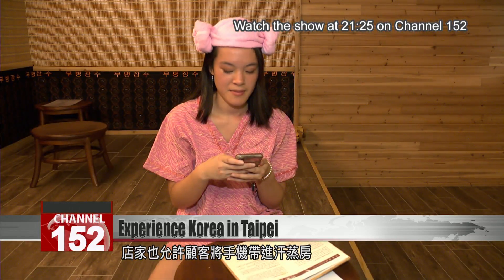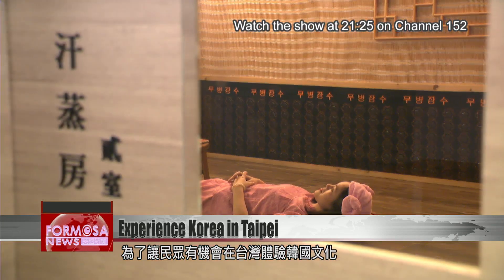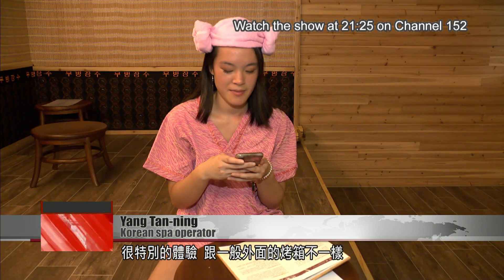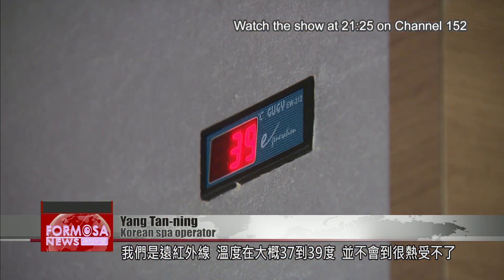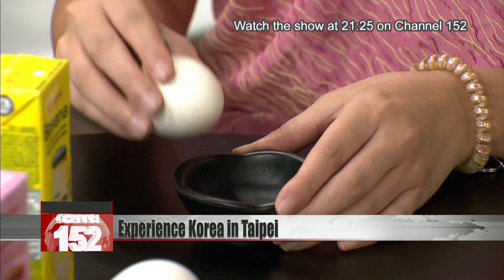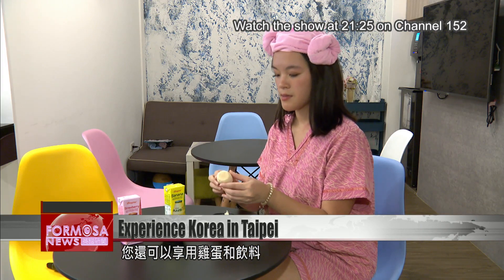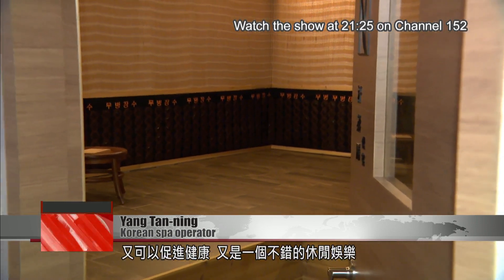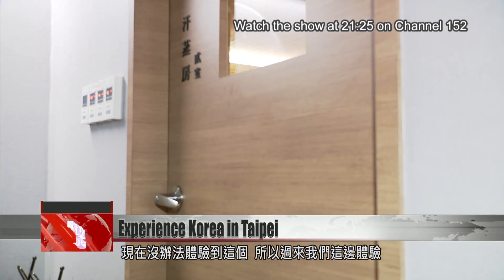Korean-style sauna in Taipei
Taiwanese love to travel to Korea, but this year that hasn''t been possible. As the mercury plunges, our reporter Stephany Yang checks into a spa in Taipei where guests can warm up in a typical Korean sauna room and enjoy Korean food, massage, and skin treatments.

Enter the locker room and change into spa attire before going into the spa room. The temperature is set to between 37 and 39 degrees. Patrons can lie down and relax on the bamboo mats made of Taiwanese wood. The walls are not painted. Instead they are covered with a native cypress tree, the Taiwania, to create a natural wood aroma. Korean words are elegantly engraved into the wood on the walls.

This sauna is heated by a far-infrared radiator, which uses light to directly warm the body, unlike a traditional sauna that increases the room temperature. The radiator releases far infrared rays and negative ions that help the body sweat and renew without the need for intense heat. One of the perks of this spa is that patrons are allowed to bring in their phone while they relax. You might think that you are in Korea, but we are actually in Taipei. This Korean spa opened in Taipei last May. It wants to give people a chance to experience Korean culture right here in Taiwan.

Yang Tan-ning
Korean spa operator
This is very different from a traditional sauna. You can use your mobile phone inside the room because there''s no water vapor inside. We use far-infrared rays. With the temperature about 37 to 39 degrees, it won''t be too hot. You can rest, use your phone, chat, and stay for about 40 minutes. We use an appointment system. Because of the epidemic, we still control the number of people who enter.

After undergoing all these body treatments, patrons can dry off and have some snacks such as eggs and Korean banana milk drinks.

Yang Tan-ning
Korean spa operator
After visiting Korea, I wanted to bring this far-infrared sauna, which is healthier for the body, back to Taiwan. Before, there was no such Korean-style spa room in Taiwan. Not only is it healthy, it''s also an enjoyable experience for all genders and ages. Because of the epidemic, quite a lot of guests who were planning to visit Korea could not go, so they came here to experience it instead.

Although it''s been a tough year for travel, operators are finding a way to offer different cultural experiences without the need to fly abroad, meaning that you can get an authentic taste of Korea all within the safe borders of Taiwan.